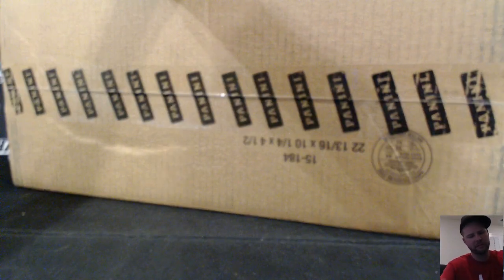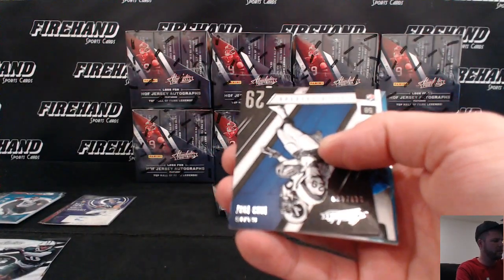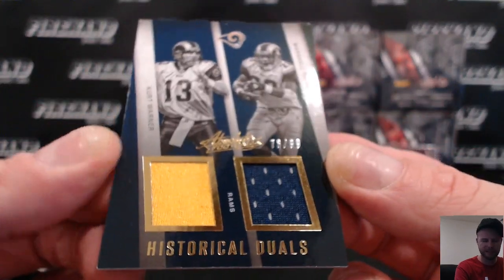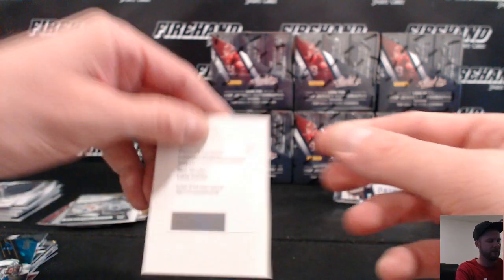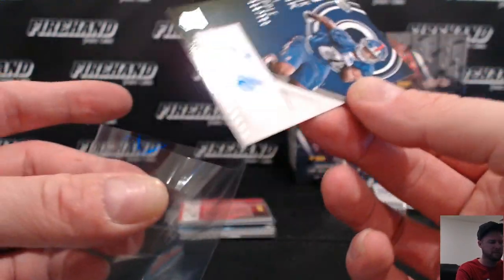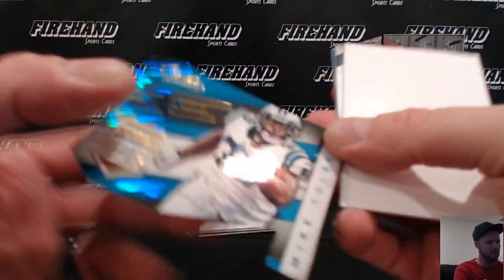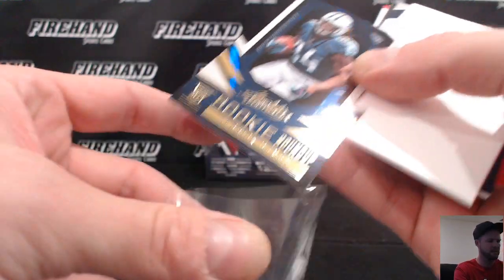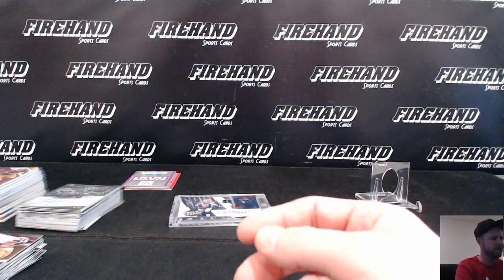2016 Absolute Football 10 Box Case Break PYT #1 ~ 9/7/16